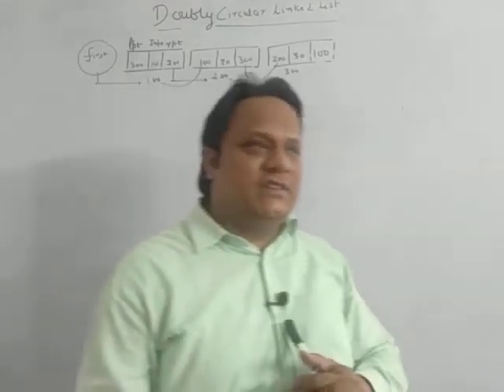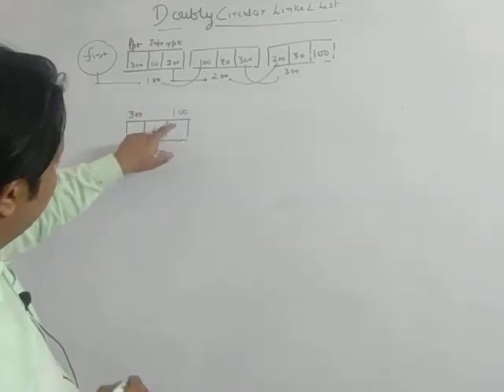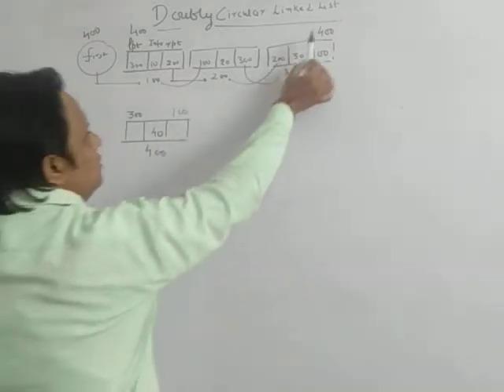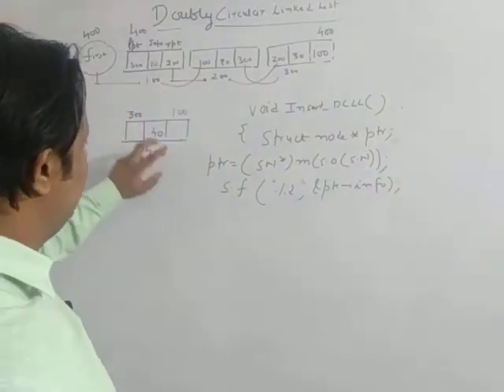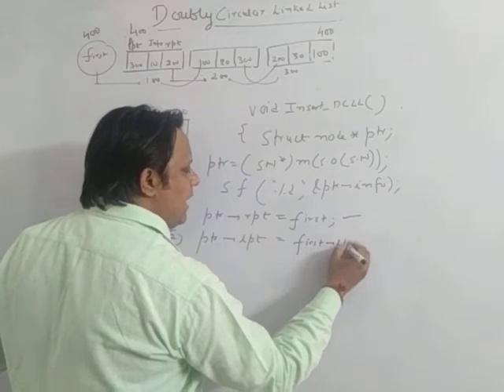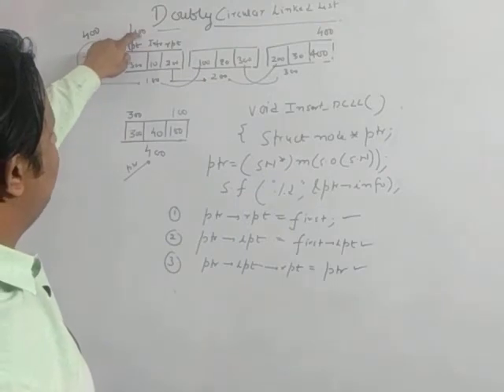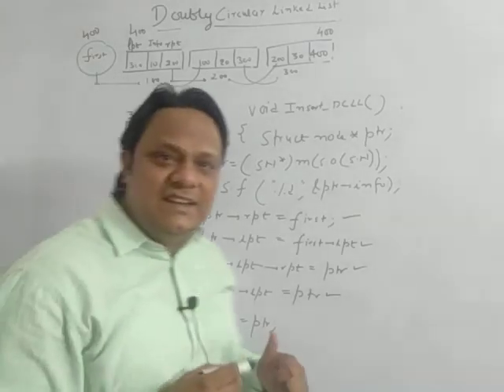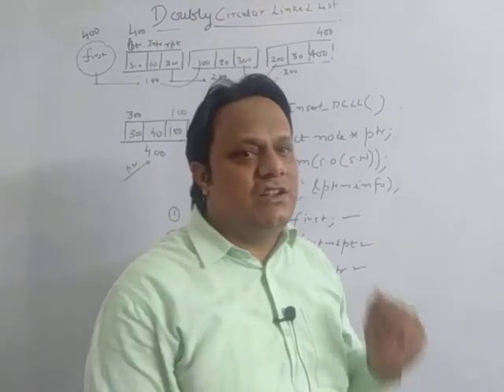Doubly Circular Linked List || Insertion of node at the Beg of Doubly Circular Linked List (DCLL)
This video explains the Insertion of  node at the Beg of Doubly Circular Linked List (DCLL). Watch the below playlist for better understanding of Linked Lists. One of the easiest way to code Doubly circular Liked List is shown here.